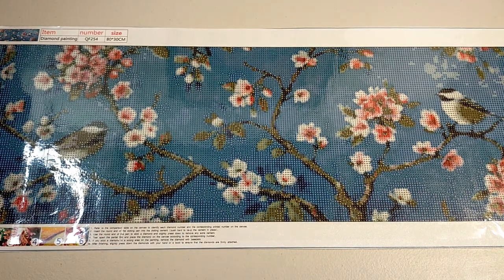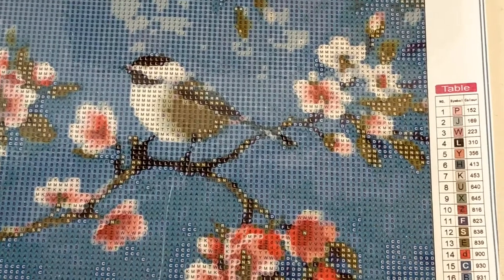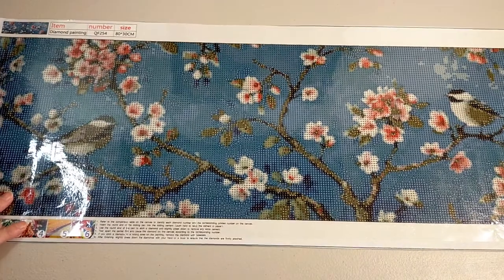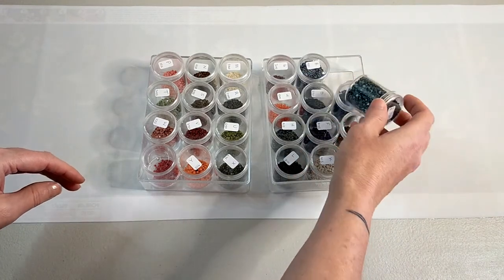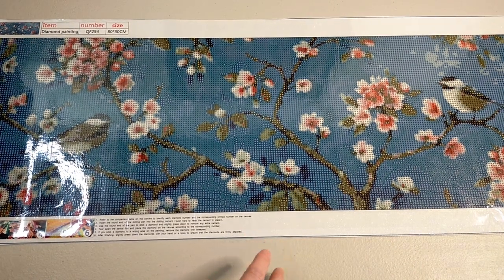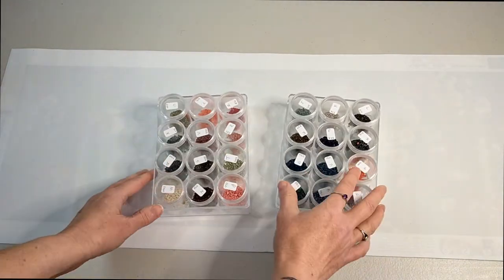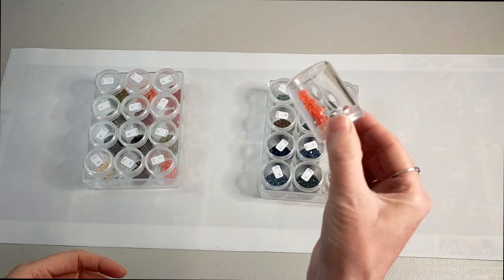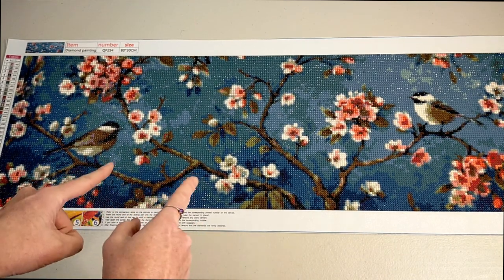Completed Diamond Painting Review - Birds & Flowers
WIP and Review of a pretty completed diamond painting - Birds & Flowers.